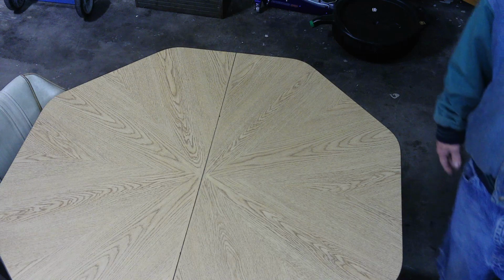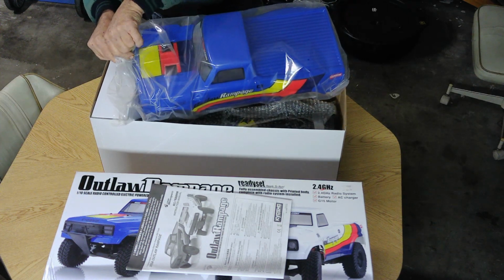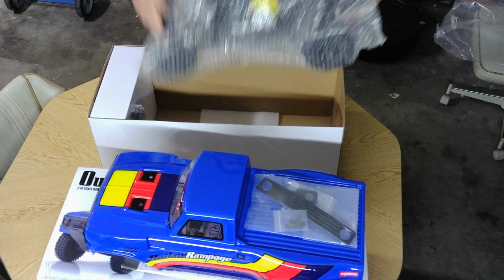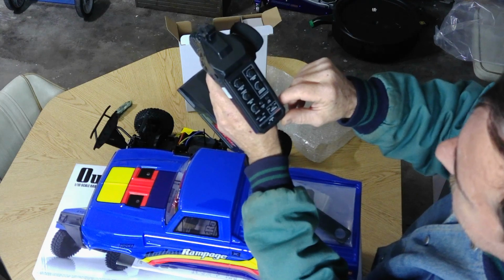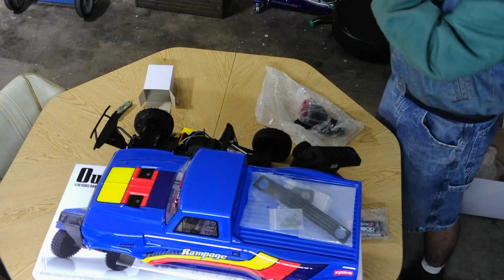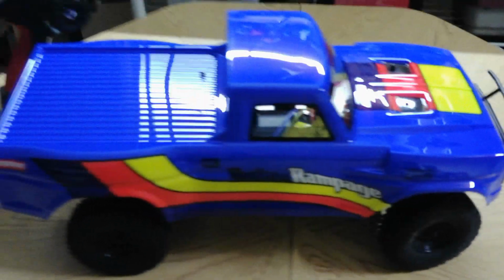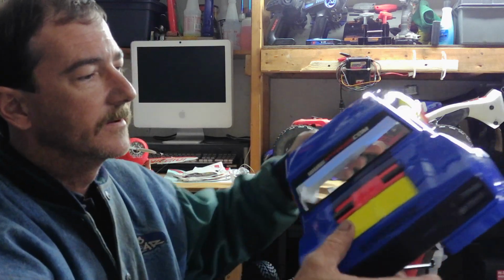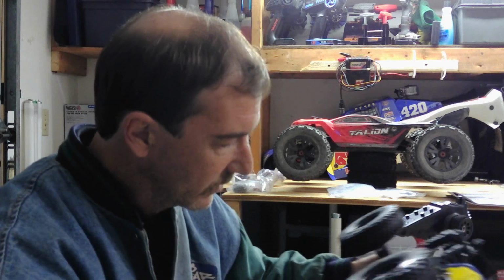kyosho unboxing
kyosho outlaw I wanted to show you that you can get in this hobby for less then 200.00